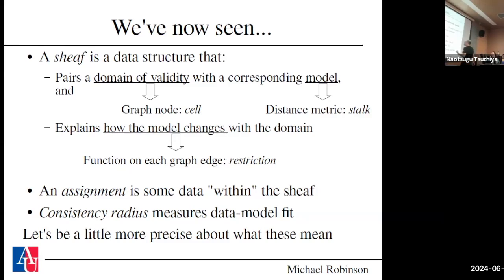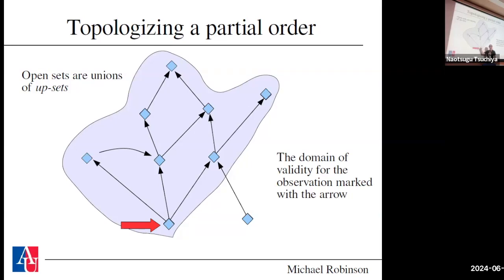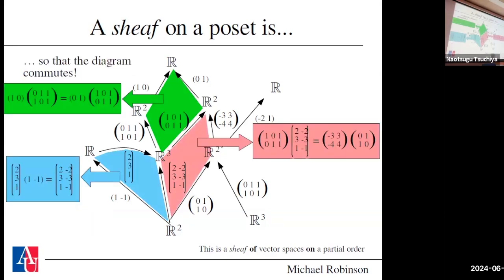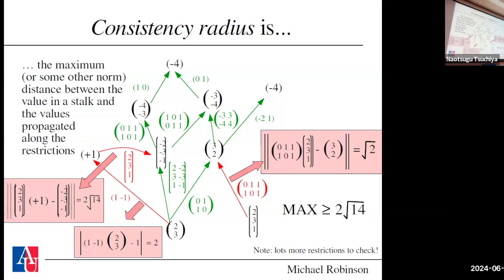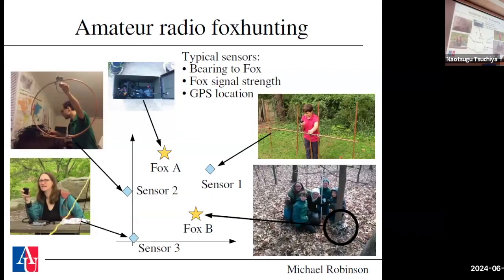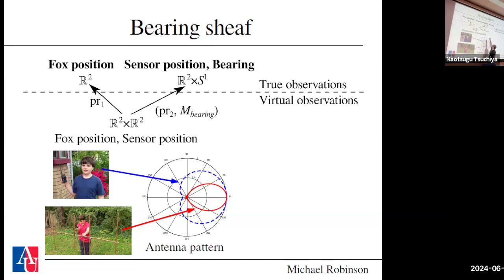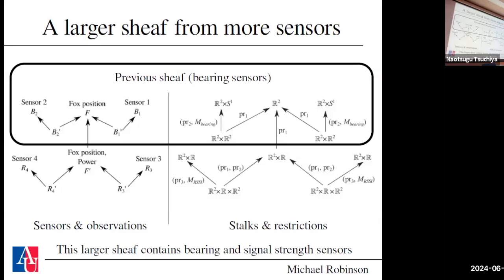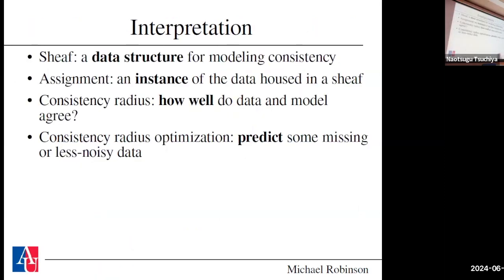24 June 17 QstrSummer School Day 3 3/7 Michael Robinson - introduction to computational sheaf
Michael Robinson - introduction to computational sheaf theory (topology, category theory, as well)

3rd of 7 consecutive videos alternating theory and demos. Highly accessible!

Also, as a direct result of our discussions at the summer school (feel free to mention this to your grant sponsor(s)), I finally took the time to write a JSON sheaf-building front-end:

The JSON front end is usually easier to work with if you have a complicated model!